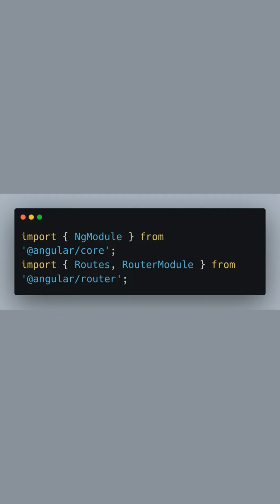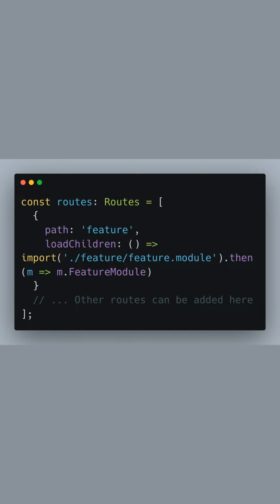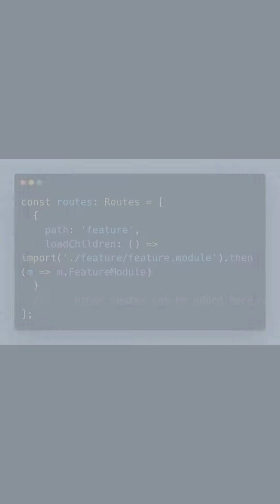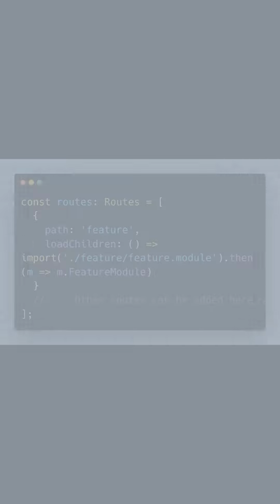Master Lazy Loading in Angular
- Understand dynamic imports
- Configure Angular routes for lazy loading